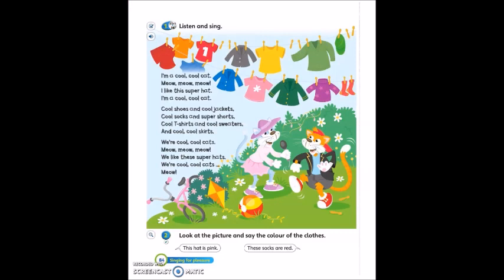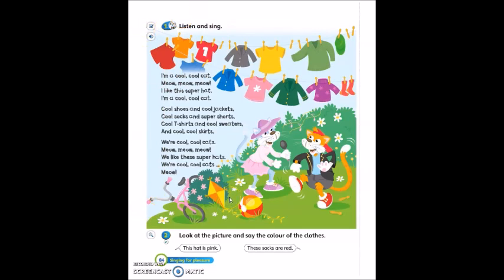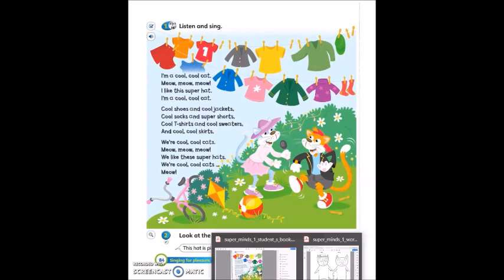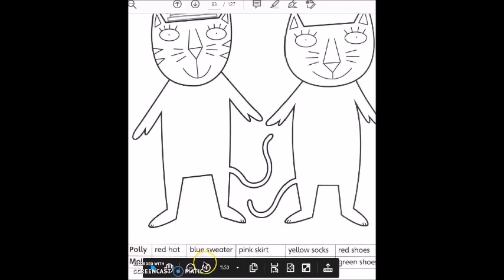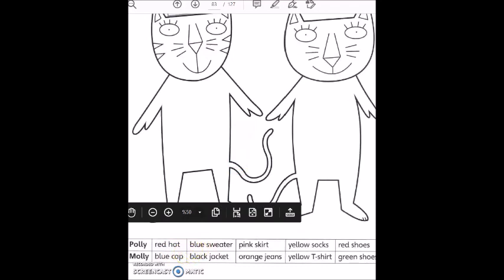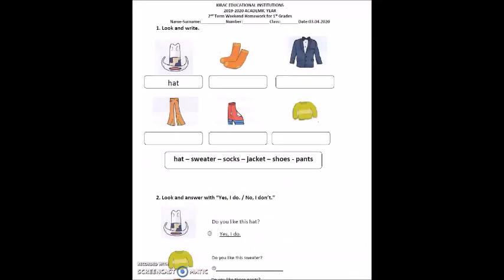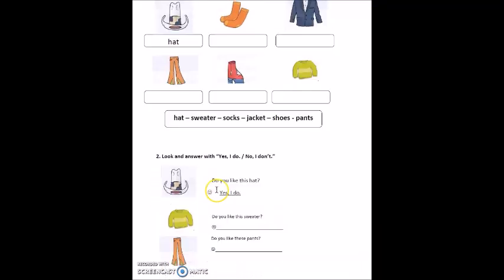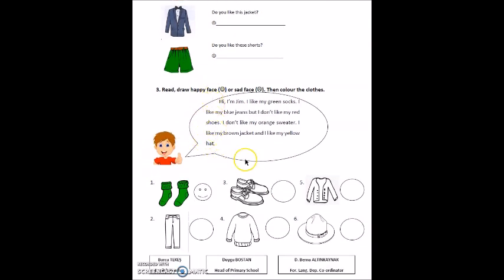1A SINIFI İNGİLİZCE DERS ÇALIŞMA PROGRAMI 03 NİSAN 2020